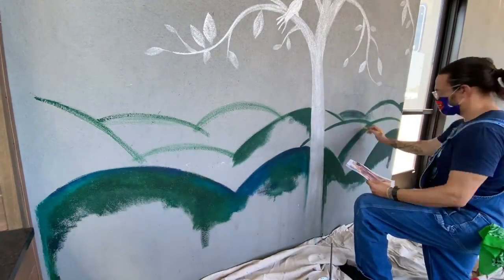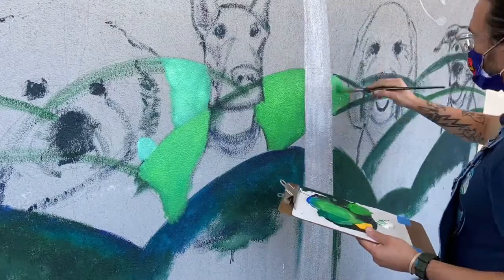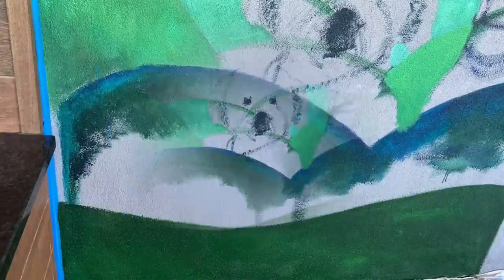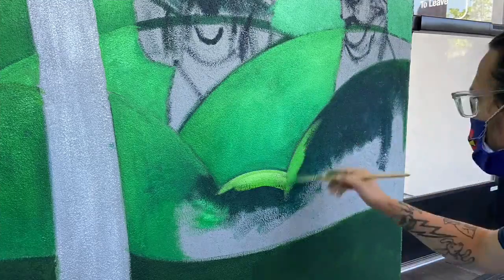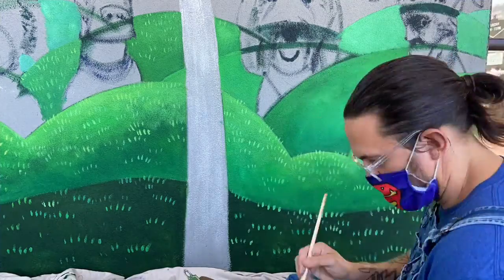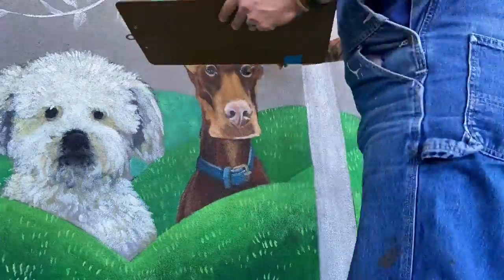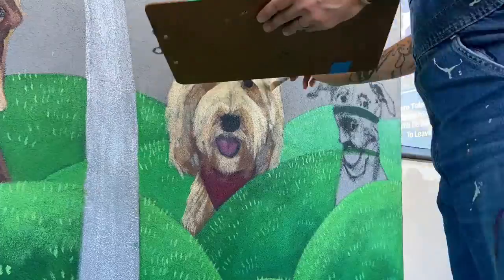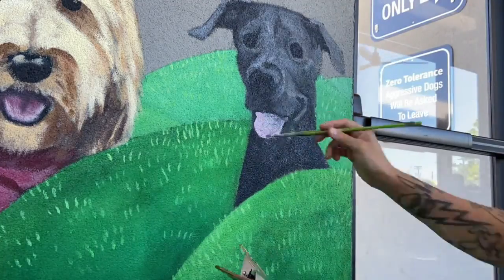The D.Witt Drawing Revue Episode 14 - Brush Painting a Dog Portrait Mural in St. Louis Park, MN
My third dog portrait mural of the summer for the Craft N Crew Co. This time I am painting with brushes on a surface that is rougher than I thought. Rough!